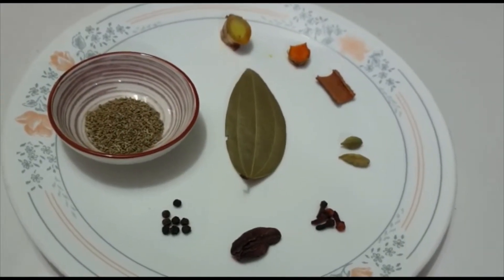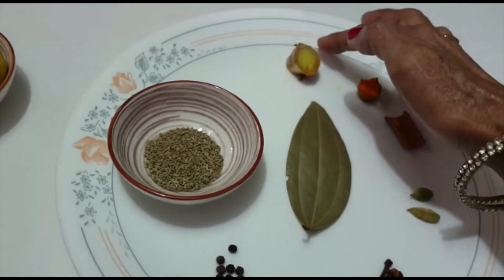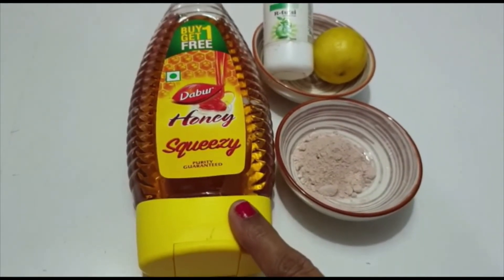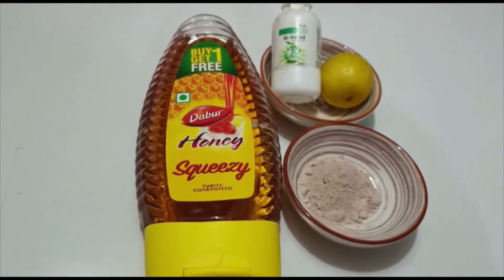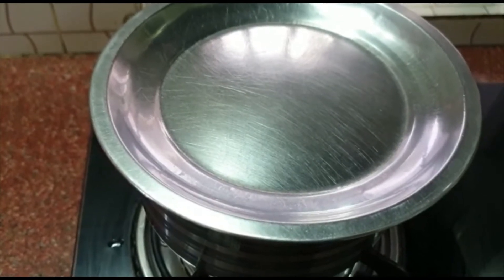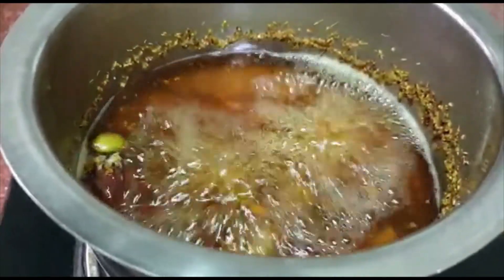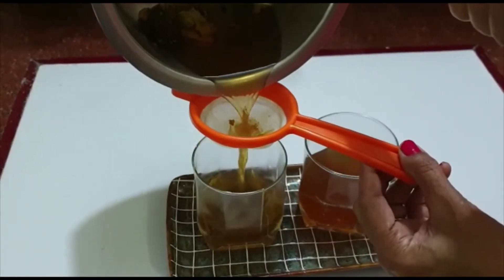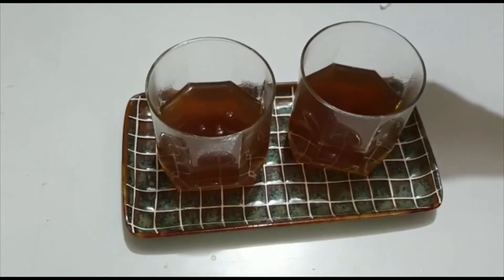Herbal Kadha, Immunity Booster (with English subtitles)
Herbal Kadha
Ayurvedic Kadha

English Subtitles

500 ml water
1 teaspoon Ajwain (Carom Seeds)
7-8 Kaali Mirch (Black Pepper)
1 Badi Elaichi (Black Cardamom)
4 Laung (Cloves)
2 Choti Elaichi (Green Cardamom)
1 small piece of Daalchini (Cinnamon Stick)
1 small piece of Kachchi Haldi (Raw Turmeric Root)
1 small piece Adrak (Ginger)
1peice Tej Patta (Bay Leaf)
Lemon Juice
Essence of Tulsi (Basil)
4 tablespoon Honey
Kaala Namak (Black Salt) to taste